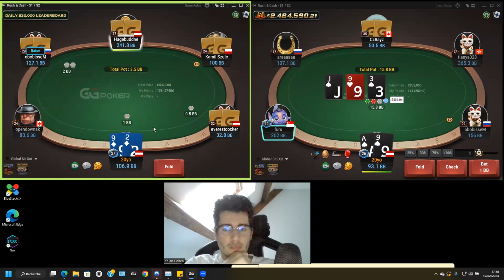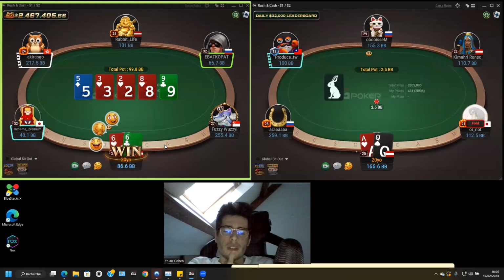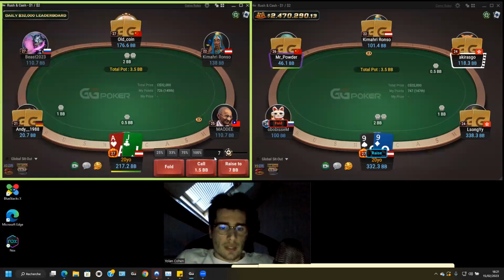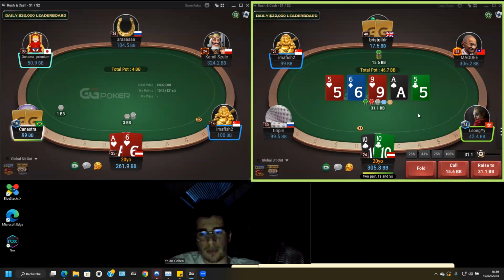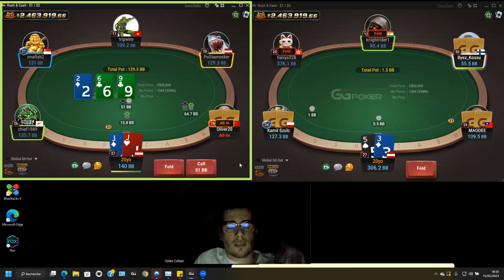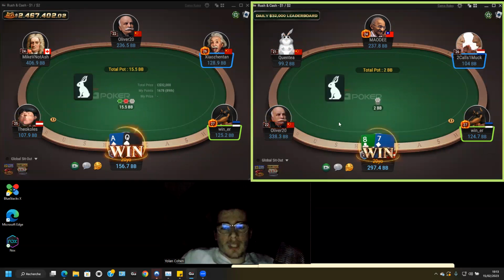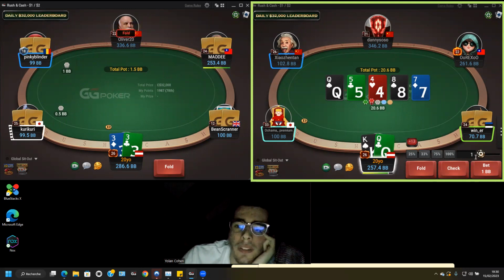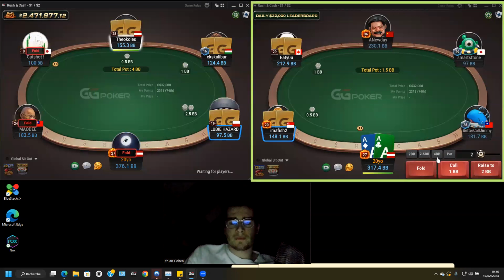SPECIAL VIDEO - NL200 Extended GamePlay [2 hours]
If you want to play the best clubs on clubgg safely : send 'clubgg" to my manager @clubggagency on telegram